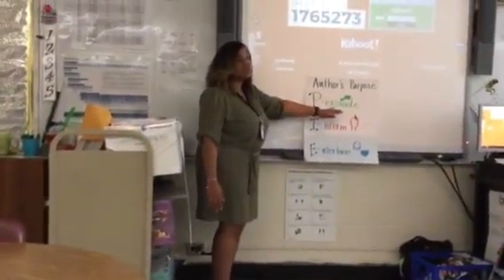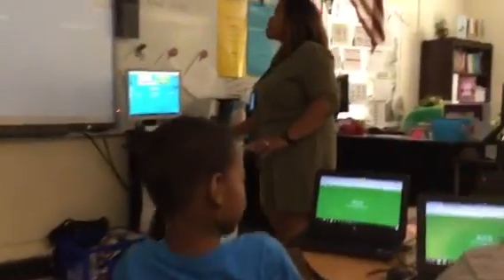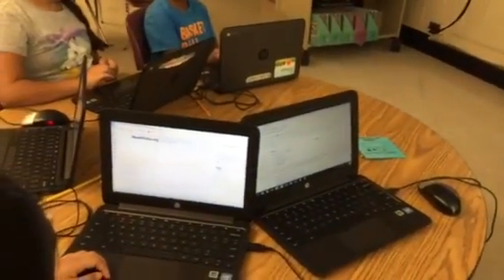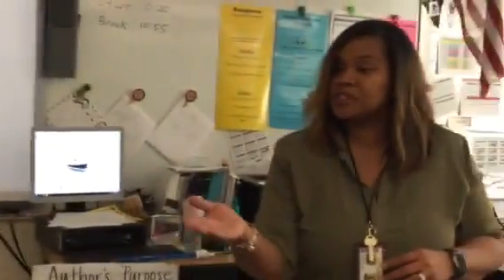Renewal-Component 2 Video